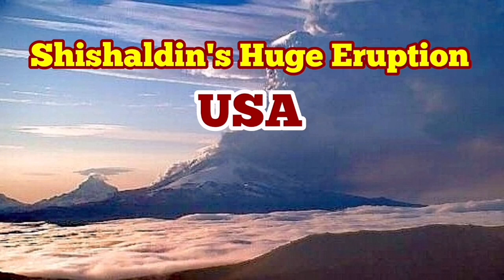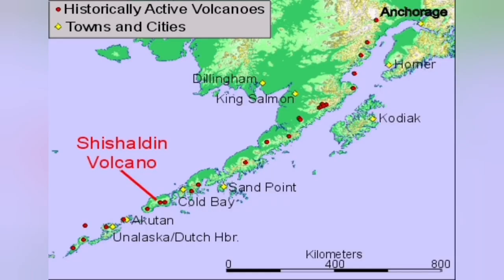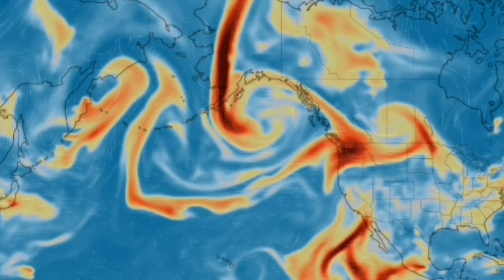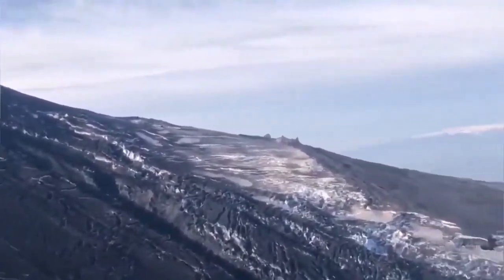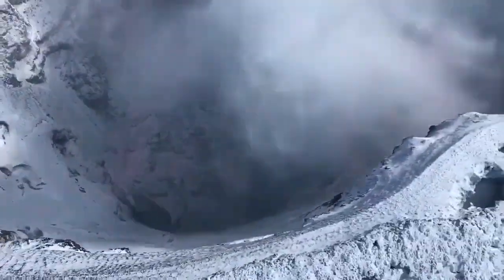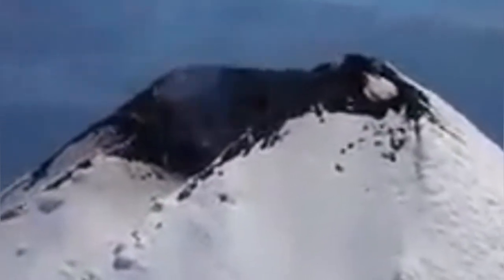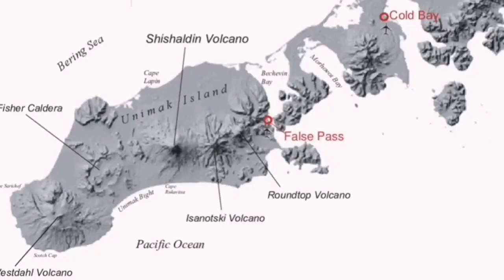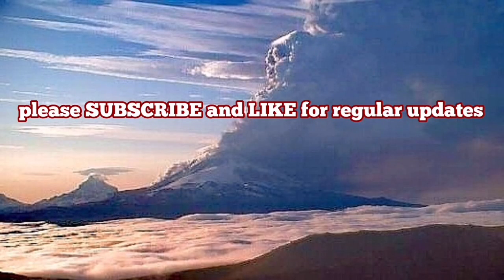Red Alert: Huge Eruption Of Shishaldin Volcano, Alaska, USA, Indo-Pacific Ring Of Fire